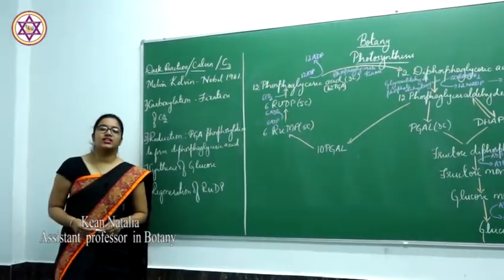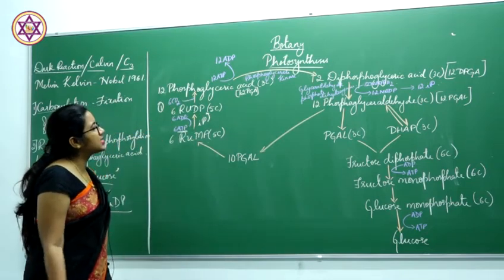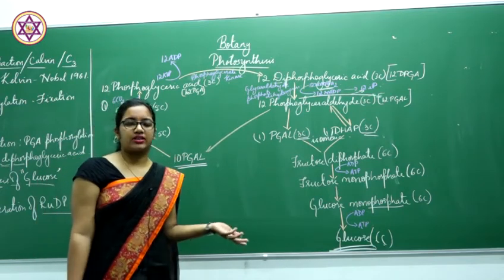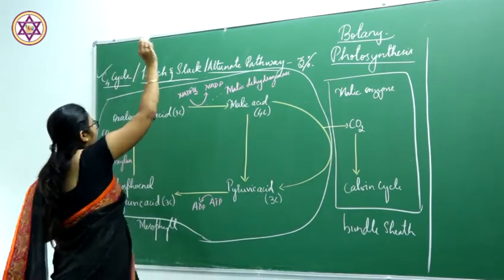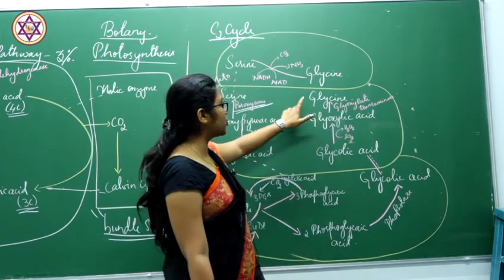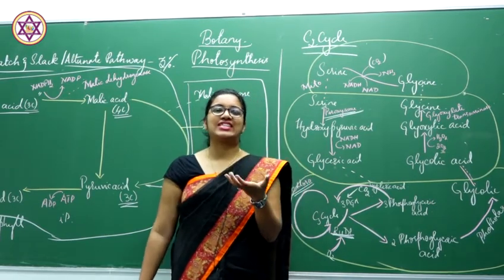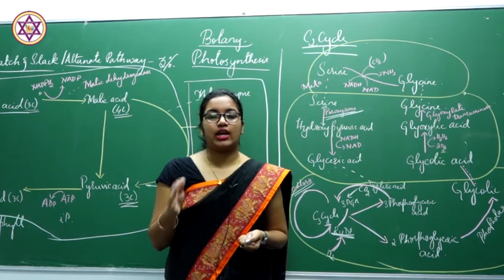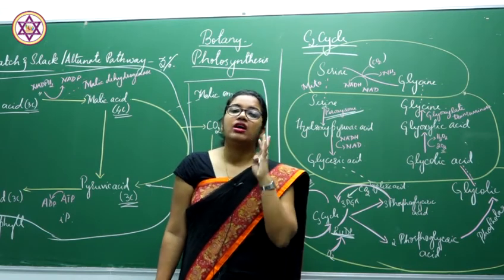III SEWM BOT Kean Natalia 3 21 09 2020